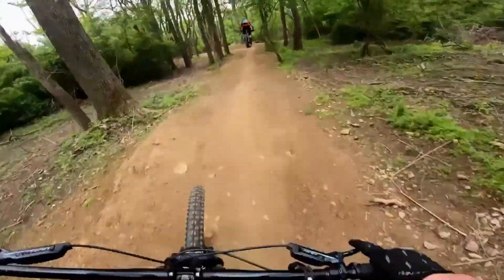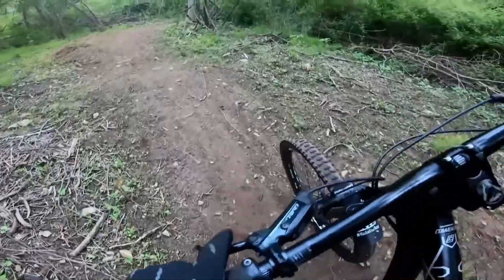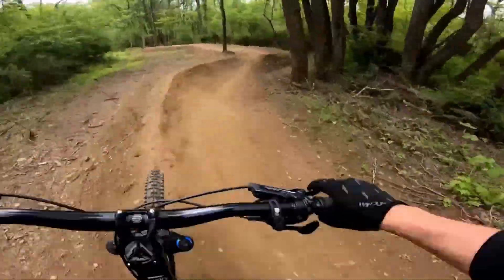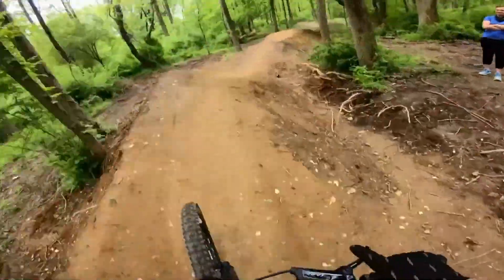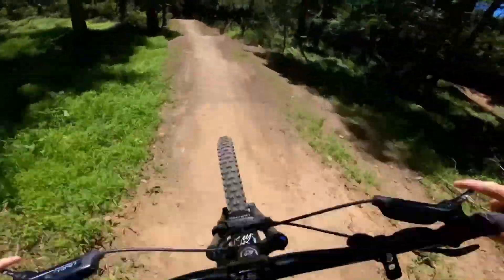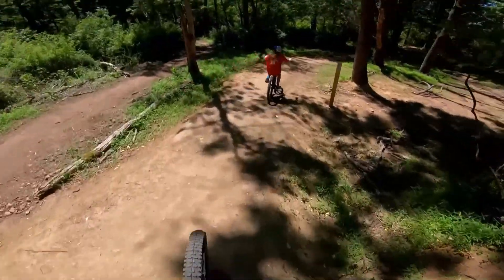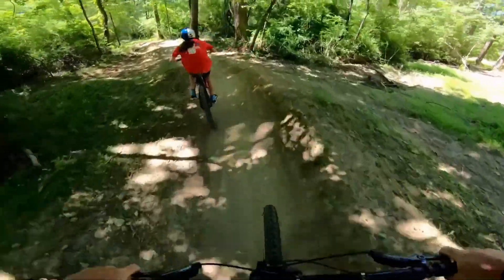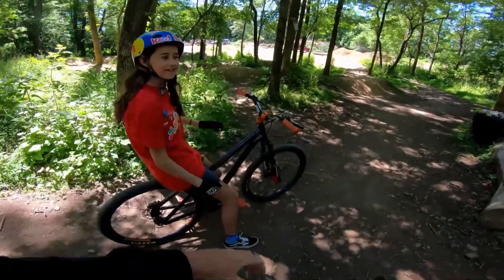NJ flow Trails High Bridge bike park, Blue Steel, Green Flash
High Bridge bike park flow trails blue steel and green flash a green and blue public downhill trail in nj